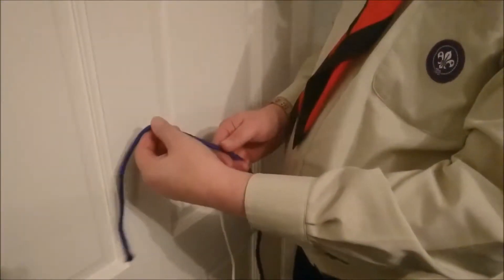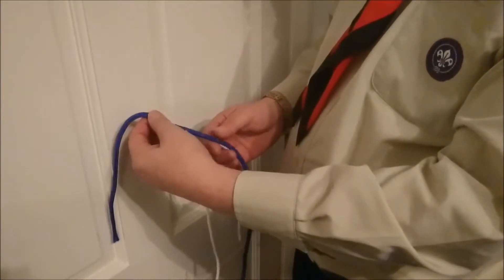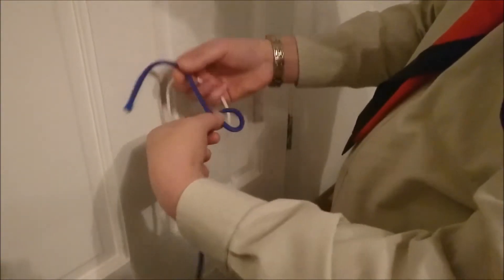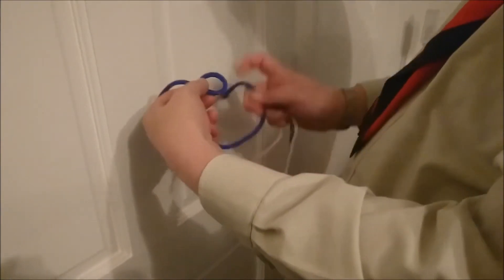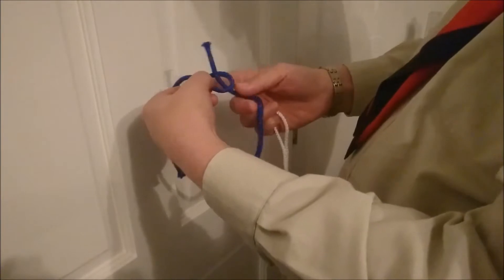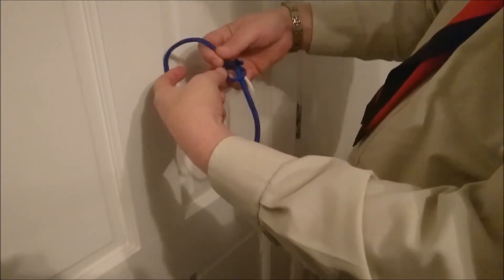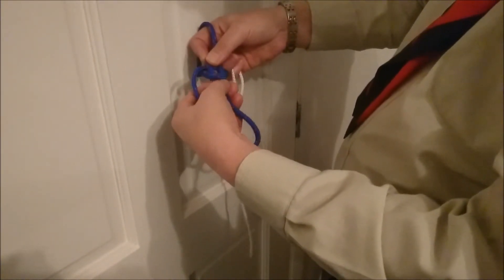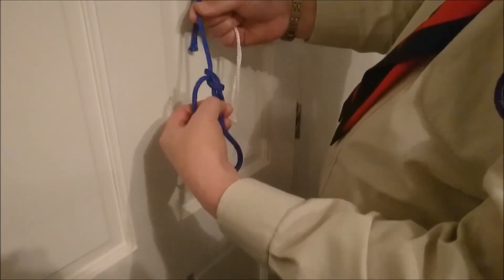03 WhatKnot? Series - Bowline